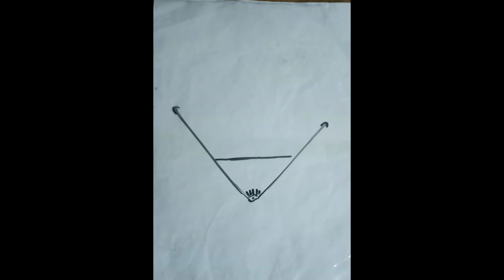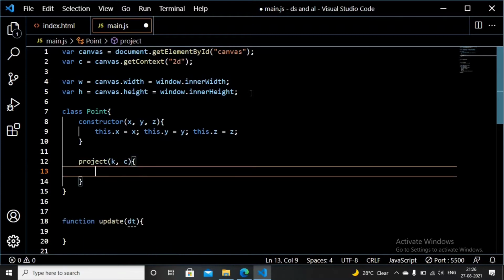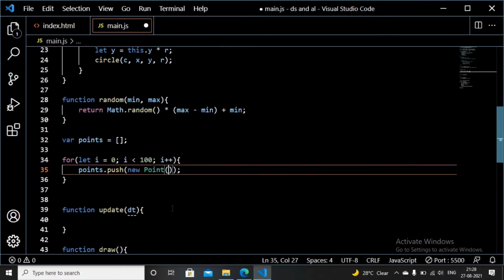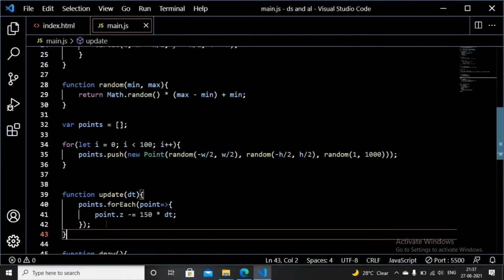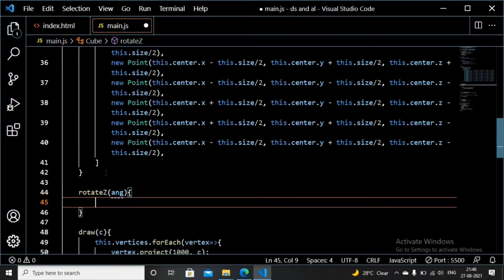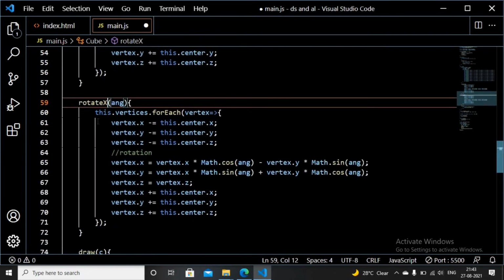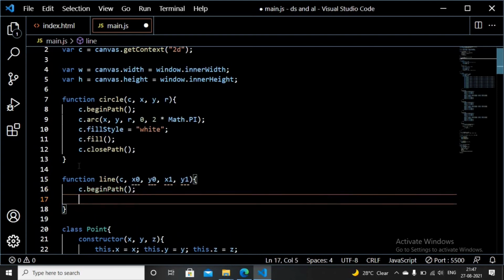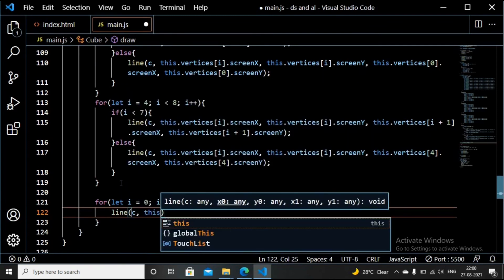Perspective projection 3D cube